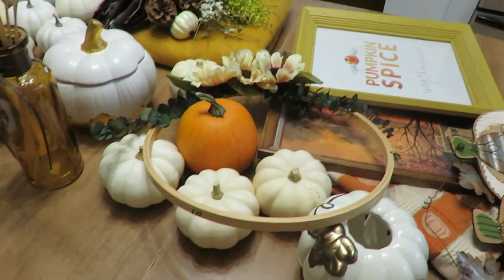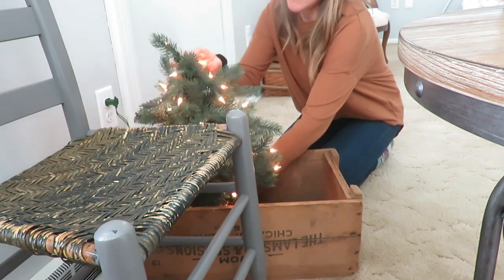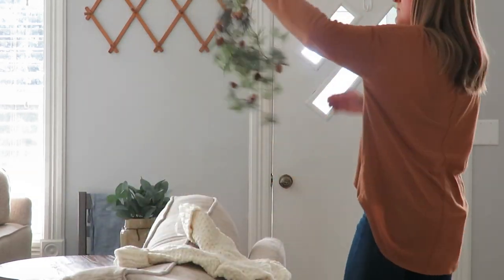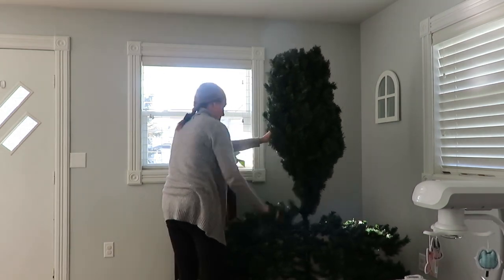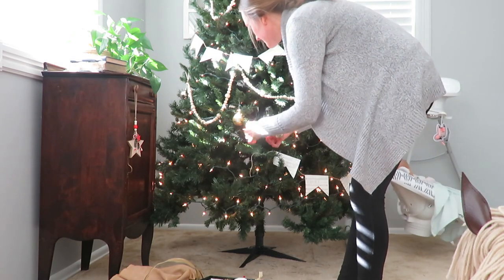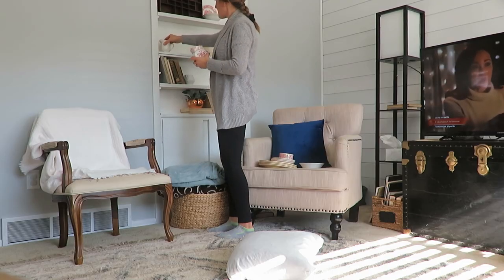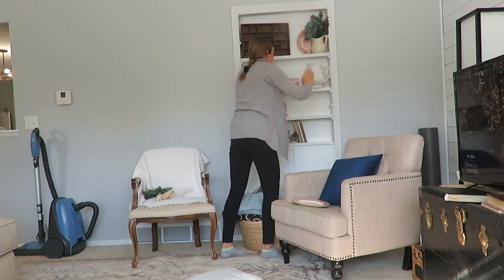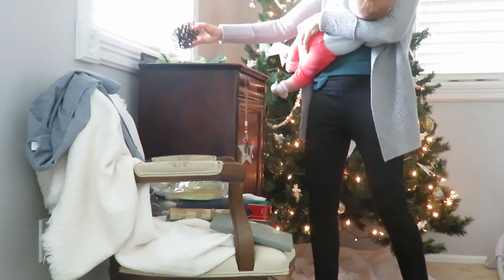Decorate my home with me for Christmas | Cottage and farmhouse decor style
Today I am decorating my main living area for Christmas!  Decorating is always a trial and error process for me and so I bring you along as I try to find a way that suites my decor style.  Have fun decorating for Christmas!

AMAZON FAVORITES:
Hair Scrunchies

200 East Park Ave.